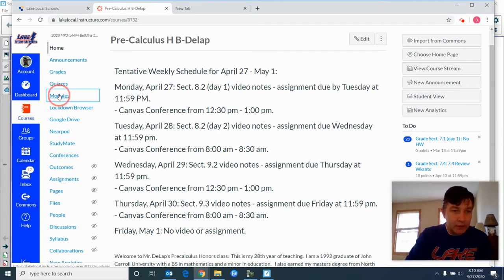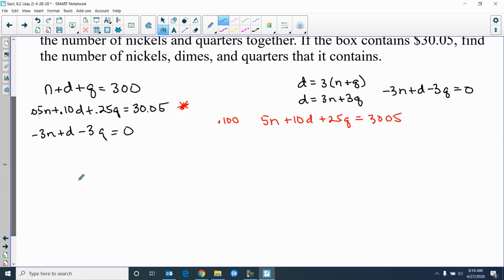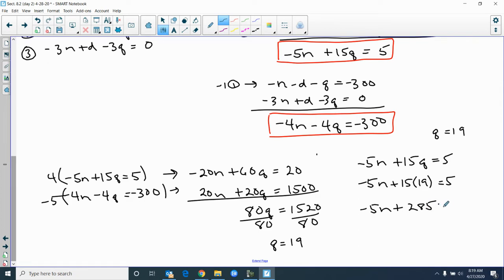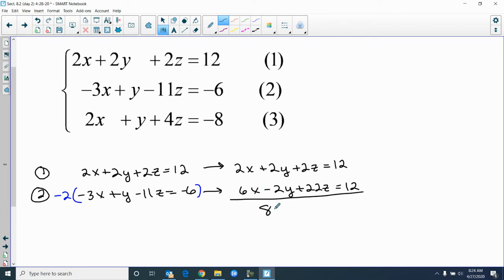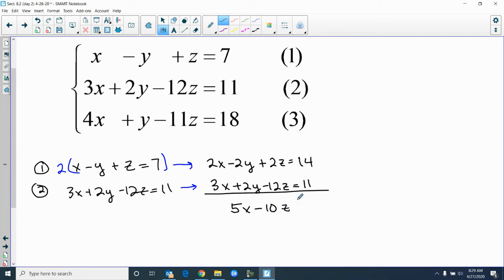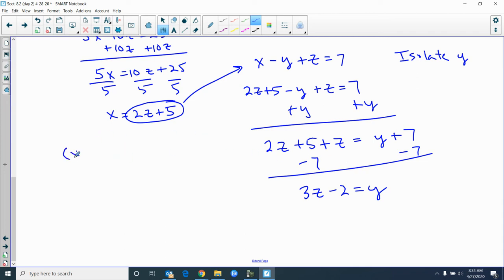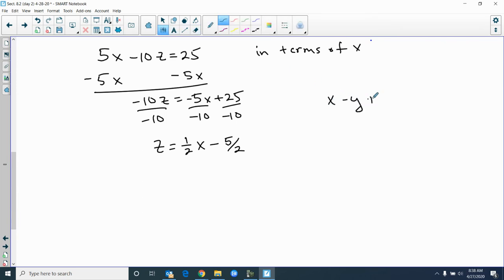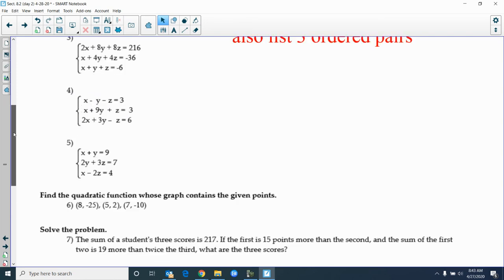Untitled: Apr 27, 2020 8:44 AM